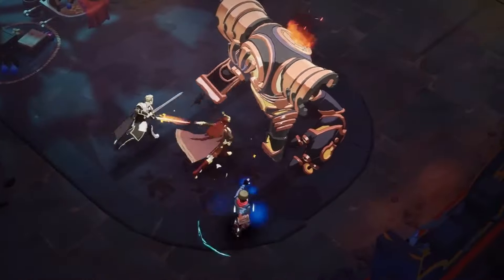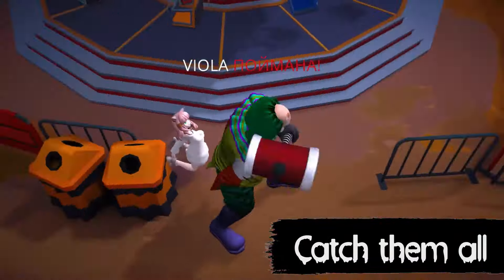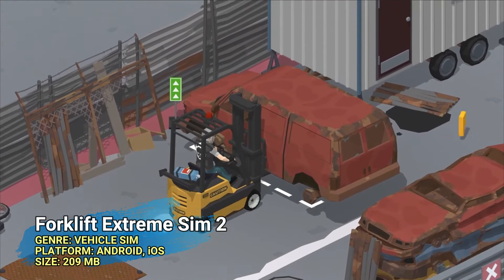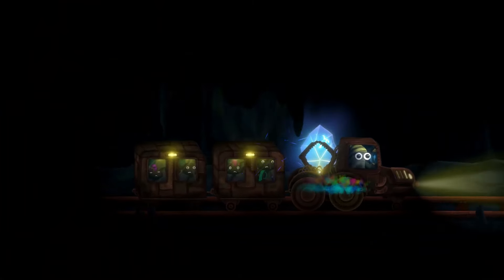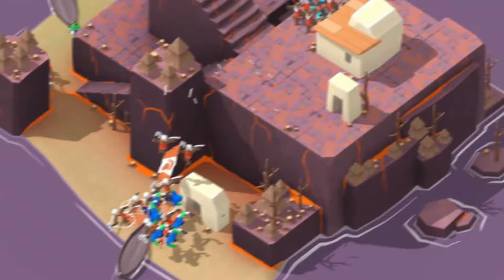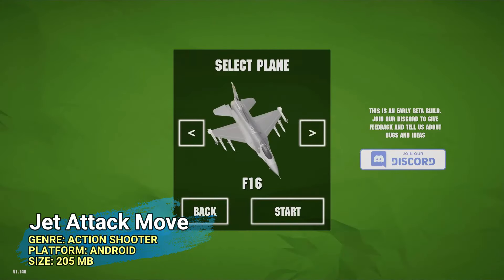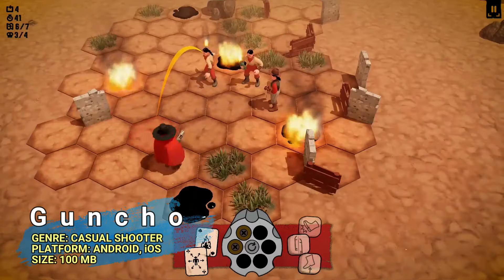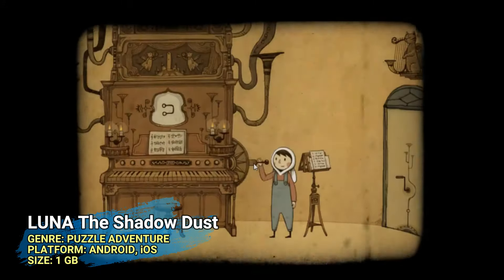Top 22 Best "SINGLE PLAYER" Offline Android & iOS Games of JULY 2024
📅 Fresh Releases:  🎮 Top 20 New OFFLINE Games July 2024: Top 20 Picks You Need to Try!

Intro: (00:00)
Game 1: (00:30)
Game 2: (01:05)
Game 3: (01:36)
Game 4: (02:02)
Game 5: (02:39)
Game 6: (03:13)
Game 7: (03:54)
Game 8: (04:23)
Game 9: (04:56)
Game 10: (05:30)
Game 11: (06:12)
Game 12: (06:59)
Game 13: (07:29)
Game 14: (08:02)
Game 15: (08:36)
Game 16: (09:12)
Game 17: (09:41)
Game 18: (10:14)
Game 19: (10:46)
Game 20: (11:14)
Game 21: (11:45)
Game 22: (12:17)
Game 23: (12:54)
Game 24: (13:30)